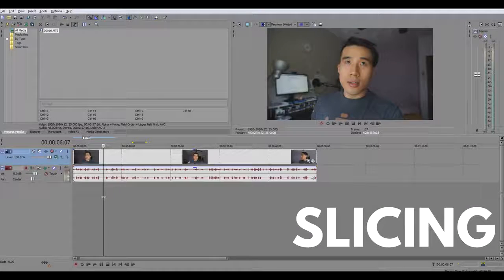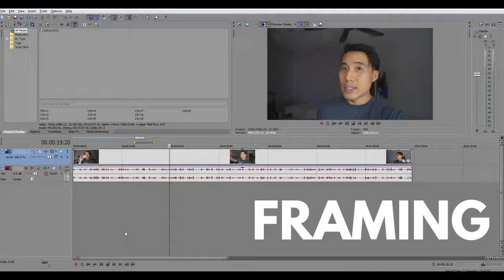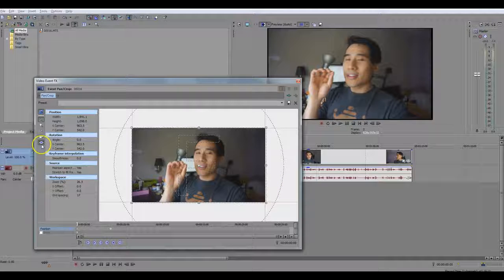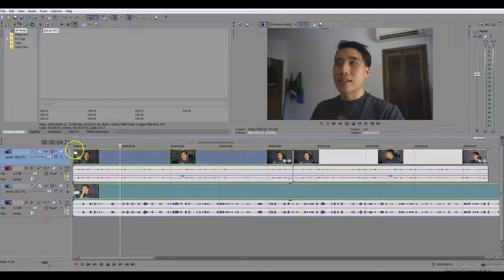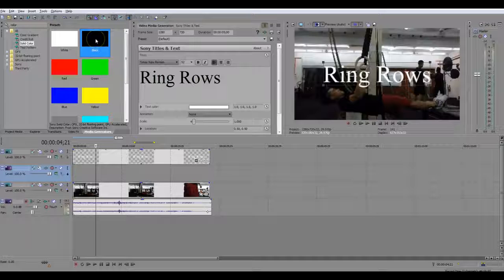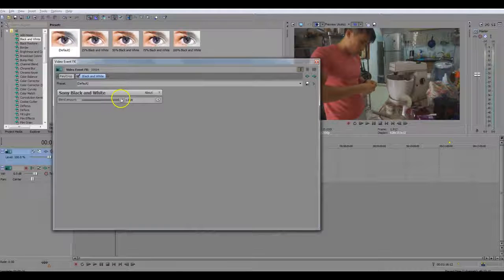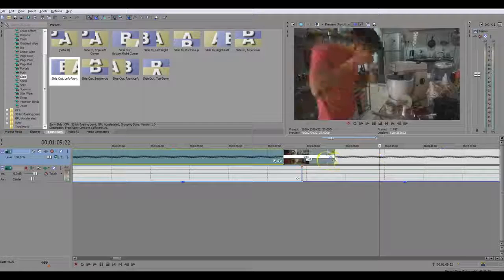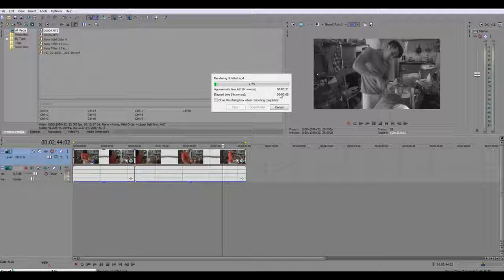Sony Vegas Pro Tutorial - Triming/Slicing - Framing/Cropping - Crossfade - Timelapse - Text - FX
Sony Vegas Tutorial - Triming/Slicing - Framing/Cropping - Crossfade - Timelapse Effect - Text - FX
 vegas pro tutorial
 sony vegas pro 14 tutorial